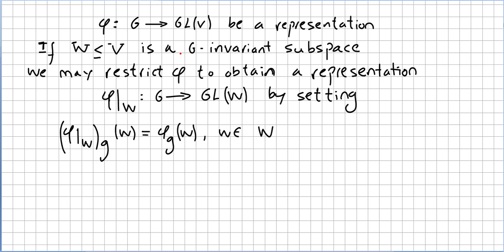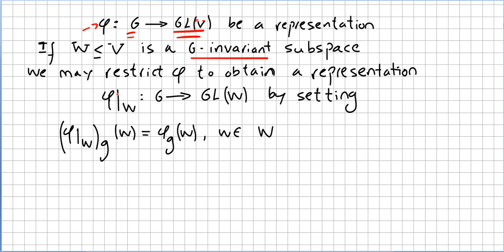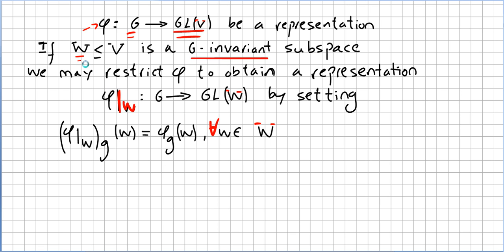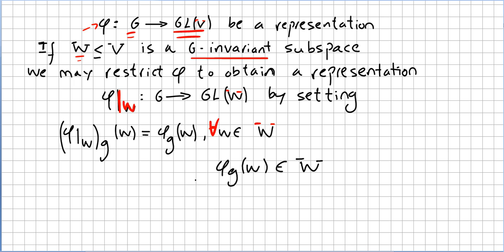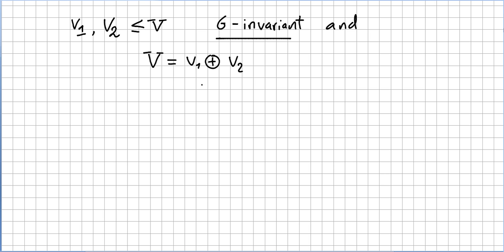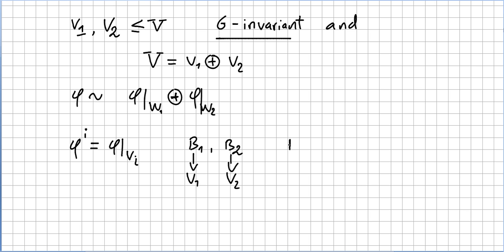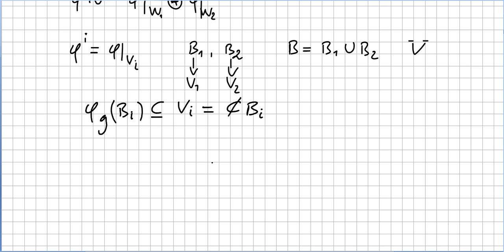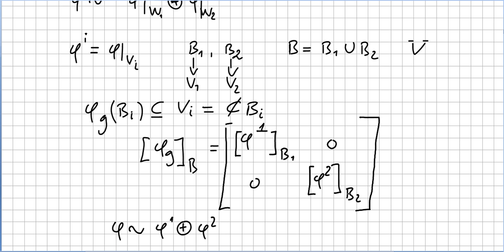Representation Theory 22, Subrepresentations